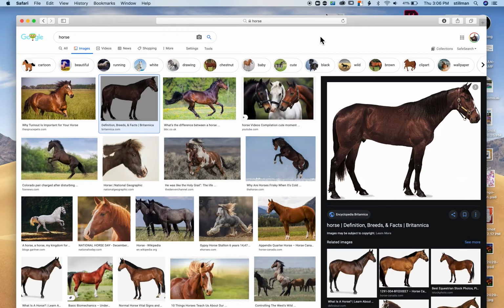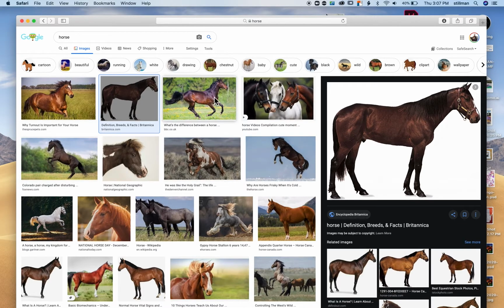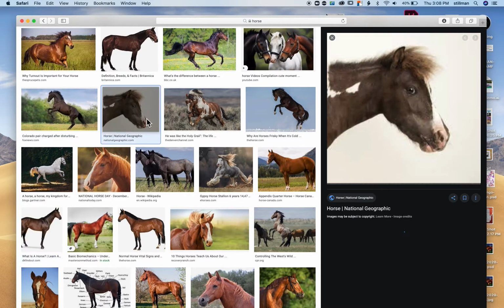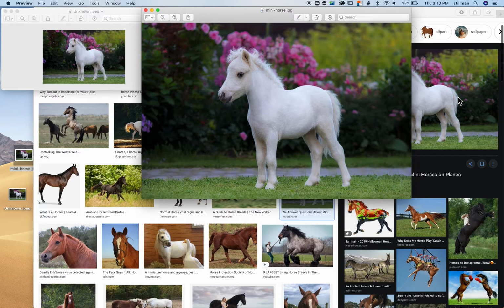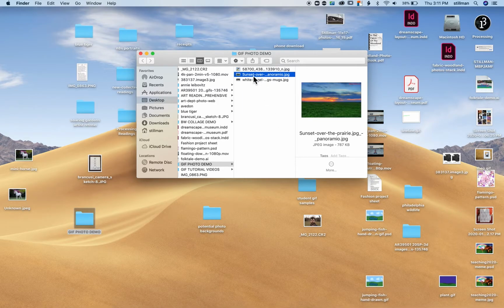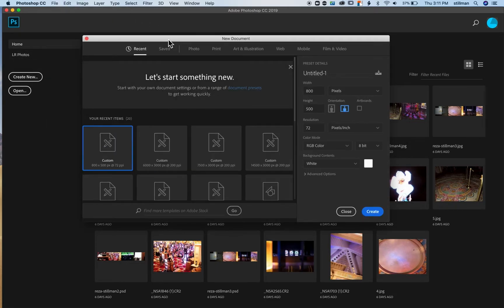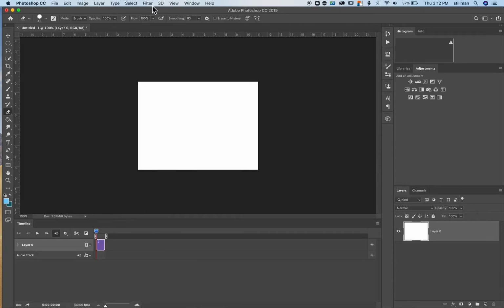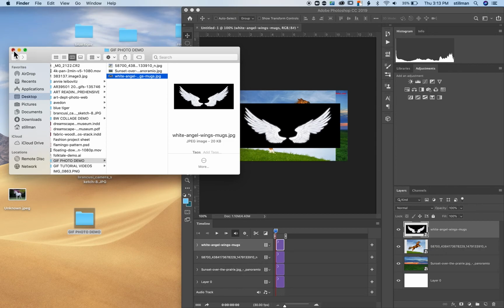starting photo gif